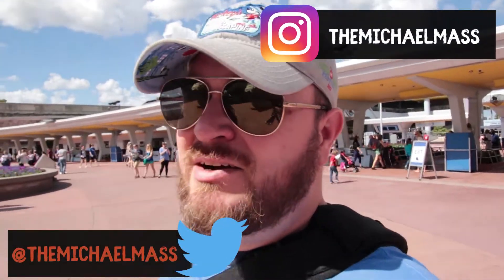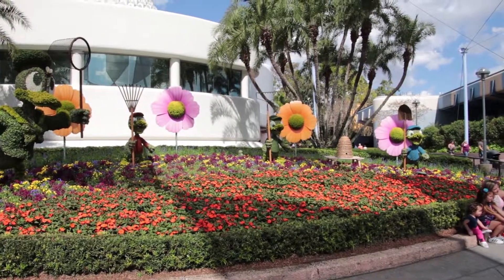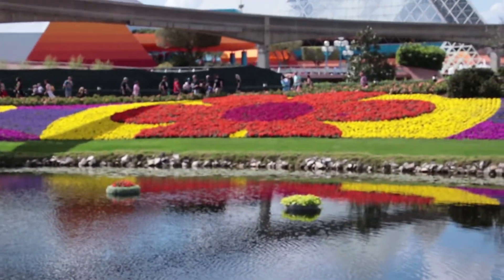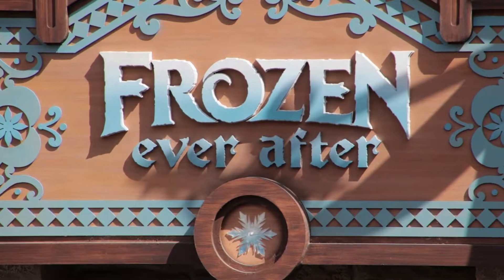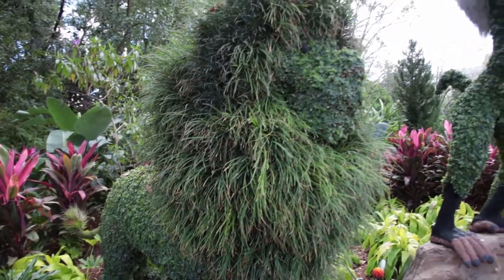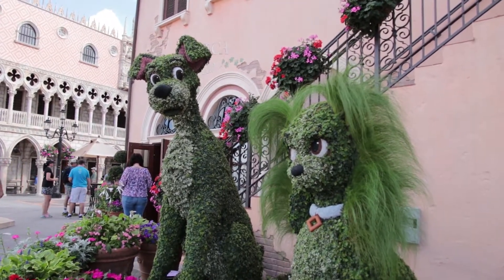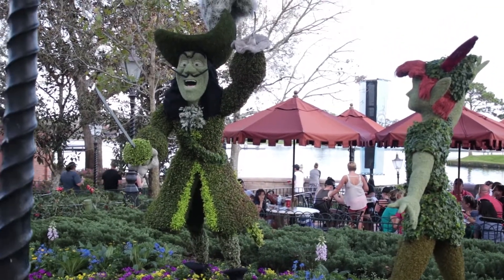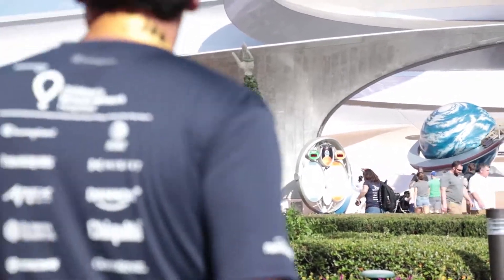EPCOT's Flower and Garden 2018 - Topiary Preview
Let's take a walk around EPCOT's and see the Topiaries already up for Flower and Garden 2018. This is my favorite time of the year at Epcot. I love, love, love me some Flower and Garden Festival. What's your favorite festival at EPCOT.